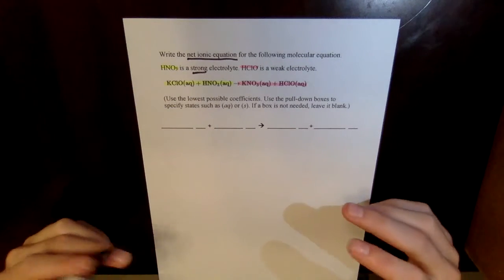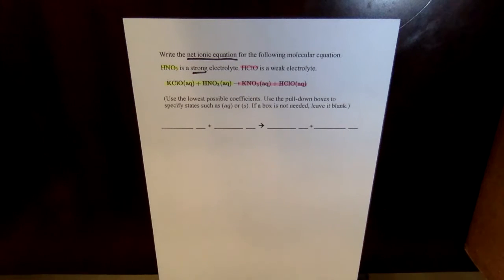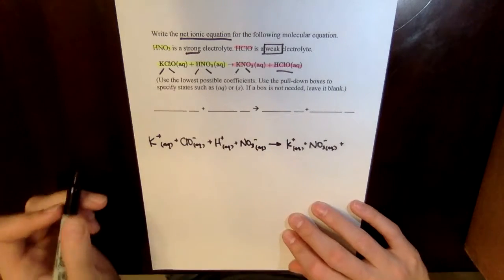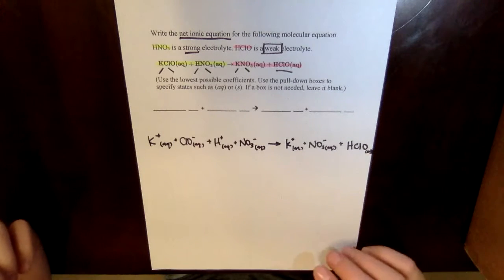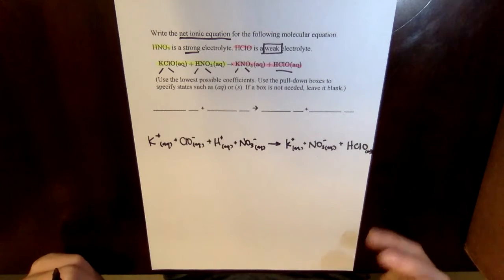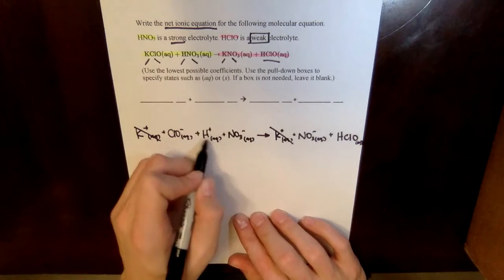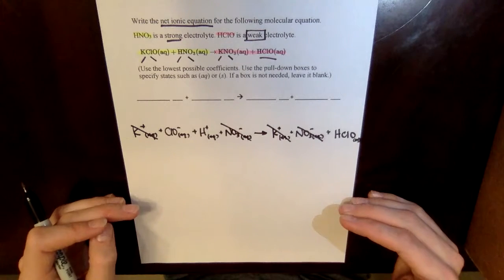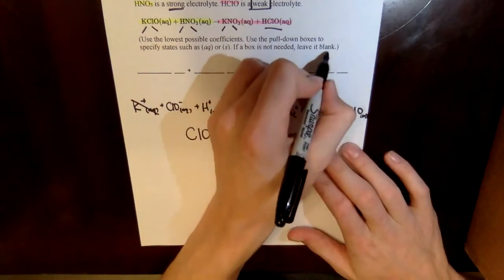Net Ionic Equations